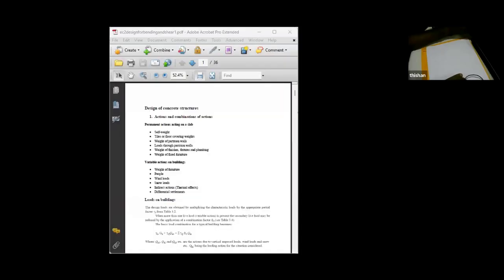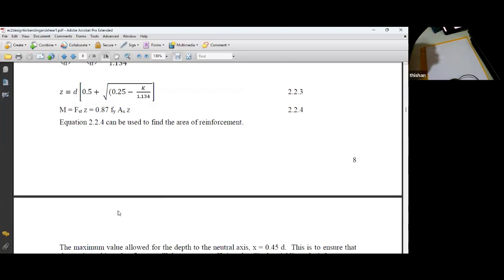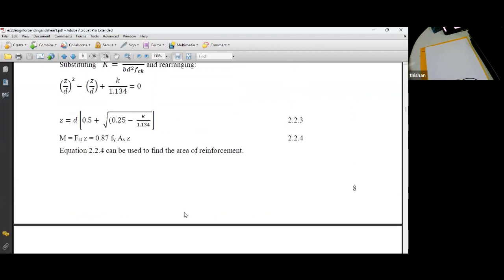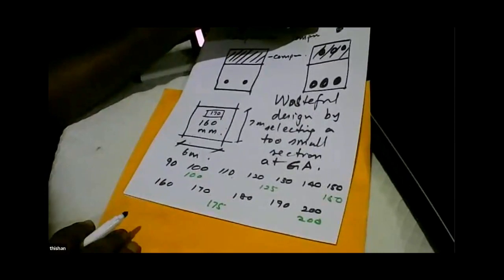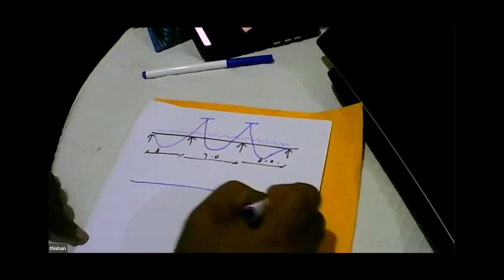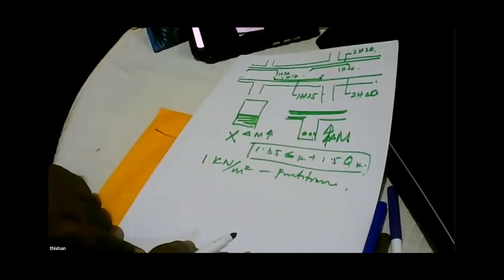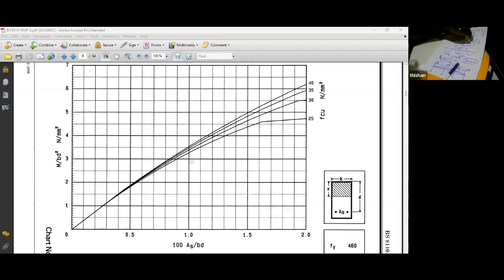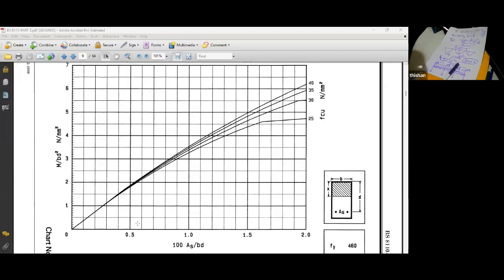Structural Design of Reinforced Concrete Members Subjected to Flexure According to Eurocodes-Day 4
CESC Lecture Series - Structural Design of Reinforced Concrete Members Subjected to Flexure According to Eurocodes-Day 4

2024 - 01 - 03